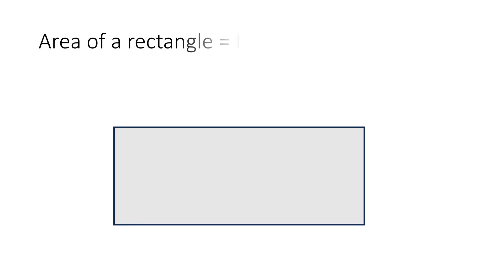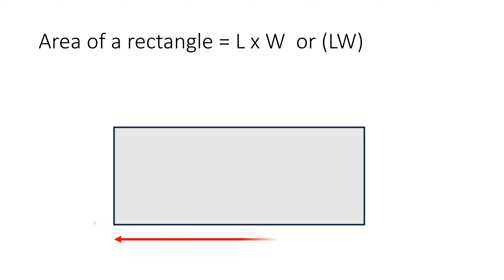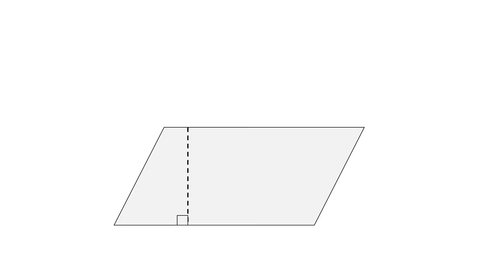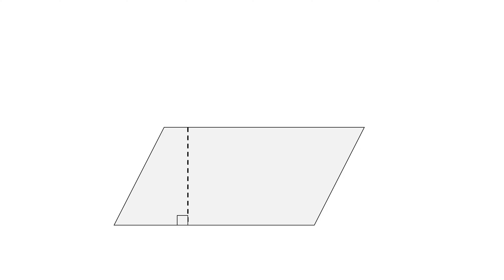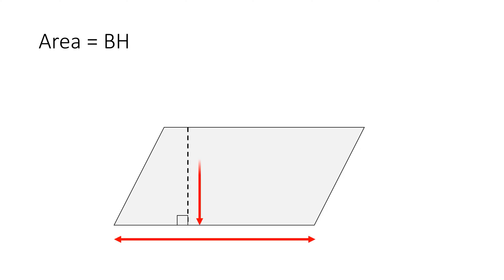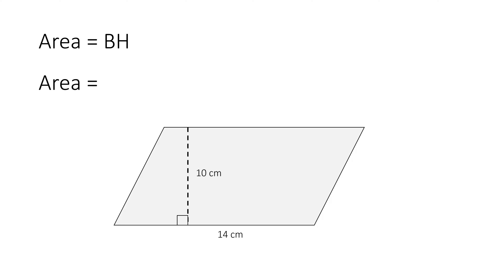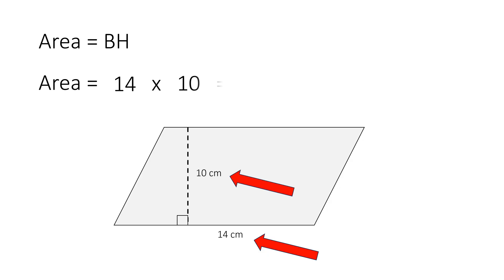Grade 5: Area of a Parallelogram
Area of a Parallelogram is base times the height.  As opposed to a square or rectangle where area is length times width.
This is commonly thought in 5th grade math.